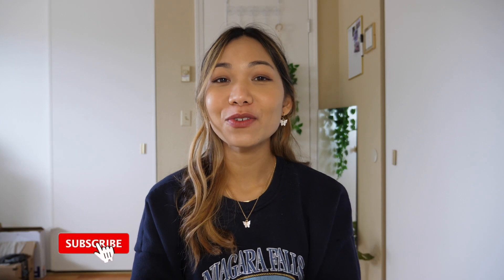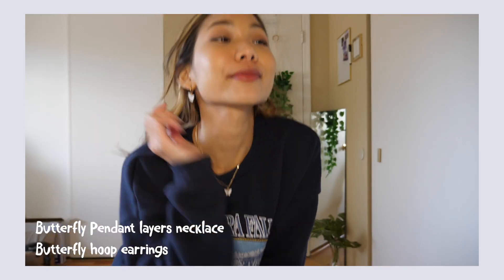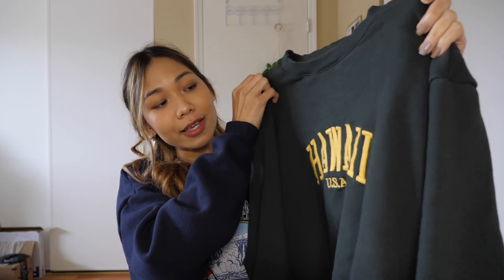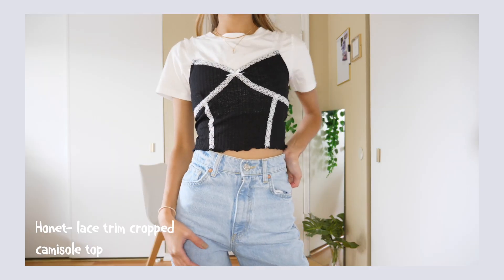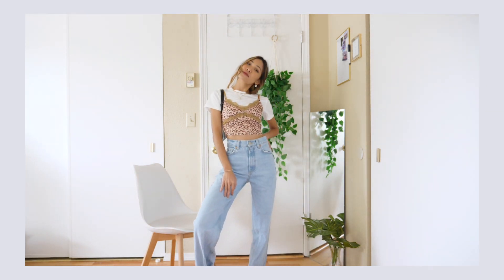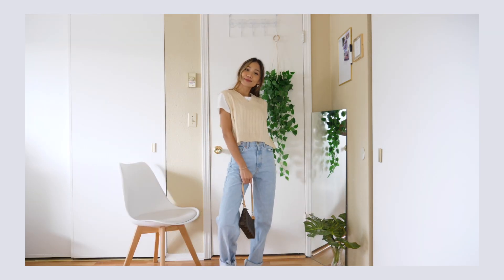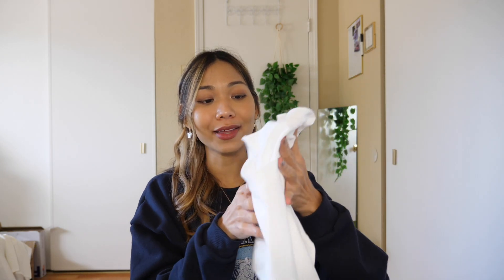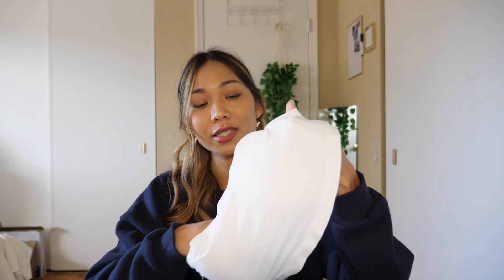Massive YesStyle try-on clothing haul & honest review | Trendy fall clothing haul 2020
Hey guys, In this video, I am doing another try-on haul. I'm so excited for this. I love YESSTYLE. YesStyle is one of my fav clothing brand and I'm obsessed with their products. Their clothes are amazing and also super affordable, so you definitely should check them out :)

Seirios - Set: Butterfly Pendant Layered Necklace + Butterfly Hoop Earrings